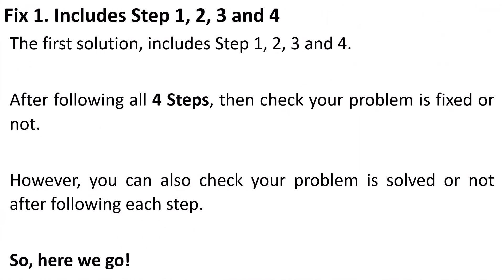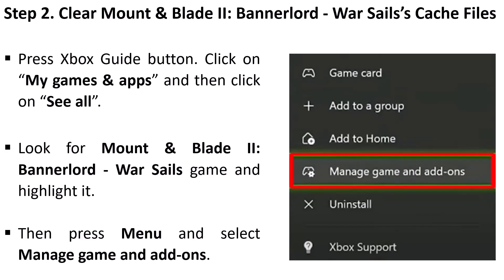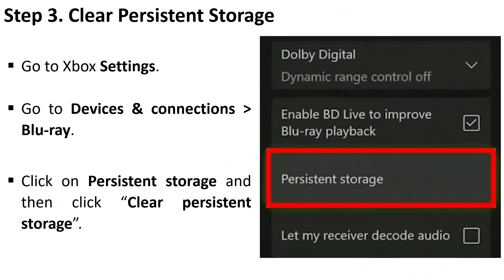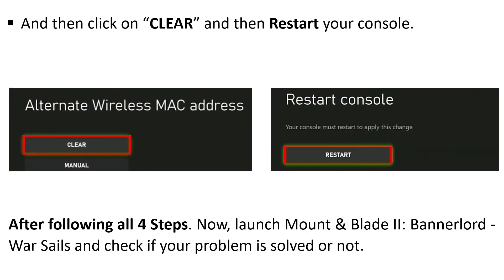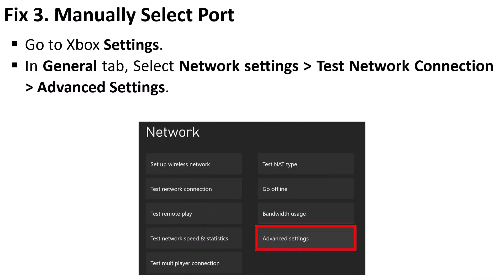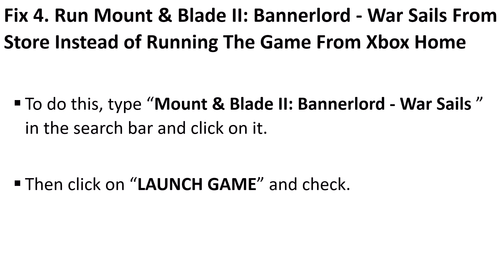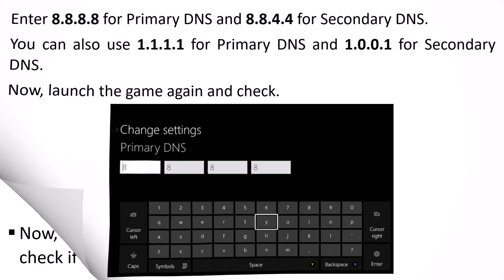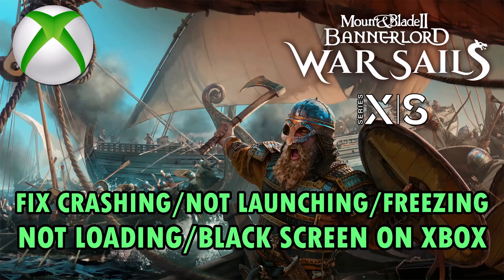Fix Mount and Blade II Bannerlord War Sails Not Launching/Crashing/Not Loading/Black Screen on Xbox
In This Video Guide, You Will Learn How To Fix Mount and Blade II Bannerlord War Sails Crashing/Crashes at Startup on Xbox Console. Fix Mount and Blade II Bannerlord War Sails  Not Launching/Won't Launch on Xbox, Fix Mount and Blade II Bannerlord War Sails Stuck On Loading Screen/Not Loading on Xbox, Fix Mount and Blade II Bannerlord War Sails Freezing/Stuttering/Lagging on Xbox. Fix Mount and Blade II Bannerlord War Sails Black Screen Issue on Xbox.

I Hope any one of the fixes mentioned in the video would help you to solve Mount and Blade 2 Bannerlord War Sails Not Launching/Crashing/Freezing/Not Loading/Black Screen on Xbox.